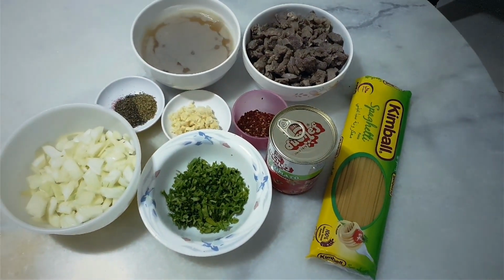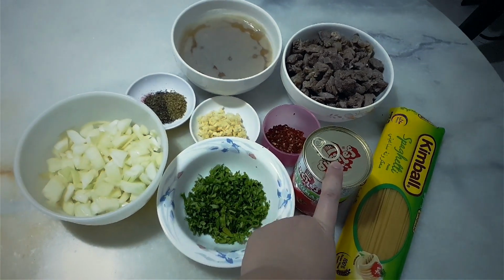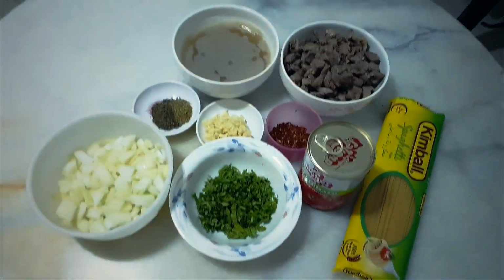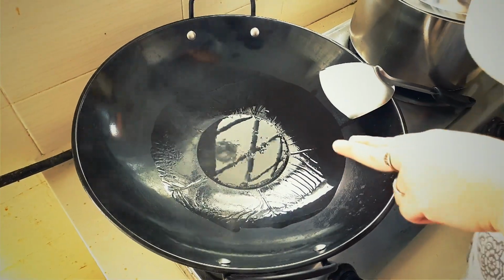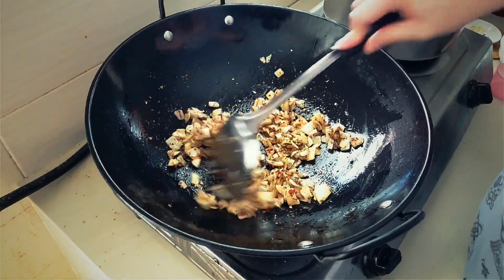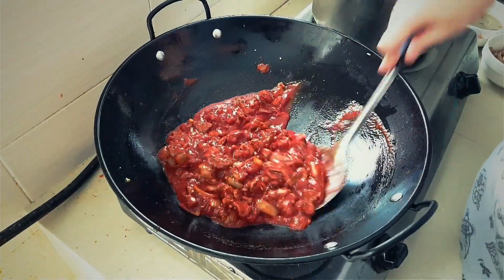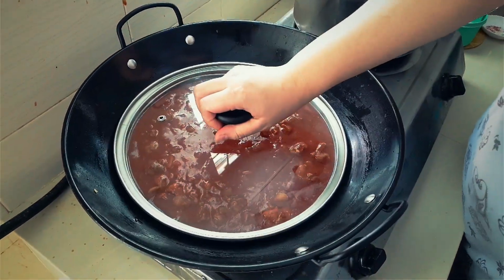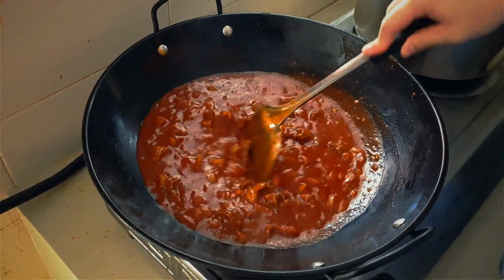How to cook Lamb Spaghetti Recipe || Chinese Ponnu Cooking || Kuching || Curry Soup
Honestly, the best spaghetti I have had in my entire life. Something everyone should try at least once...